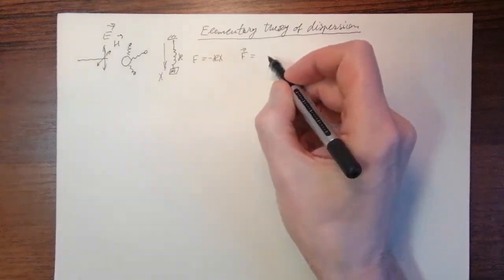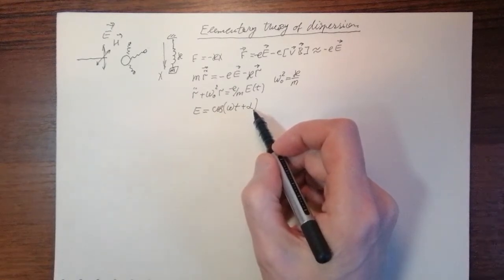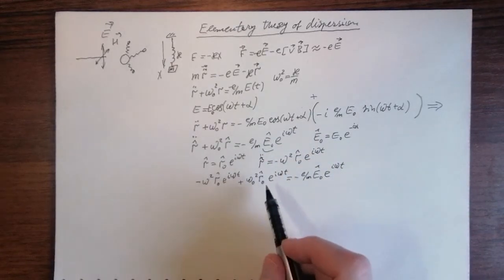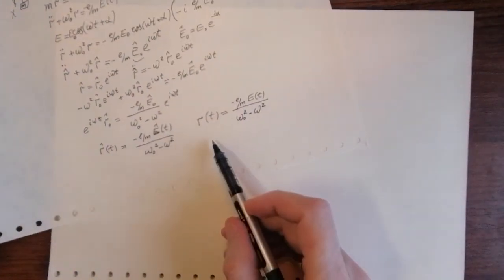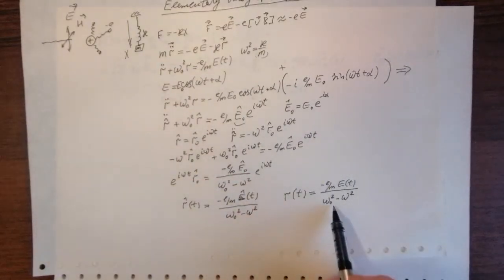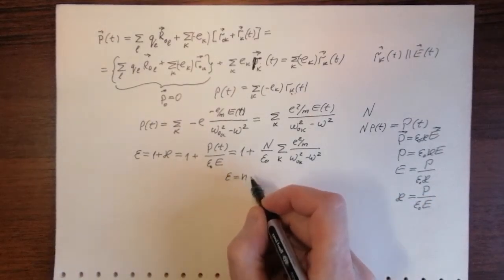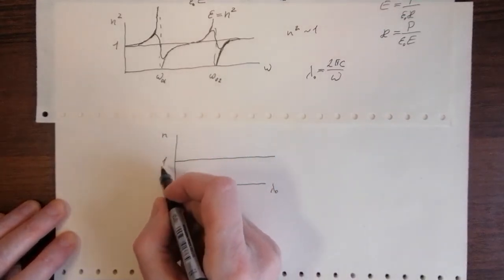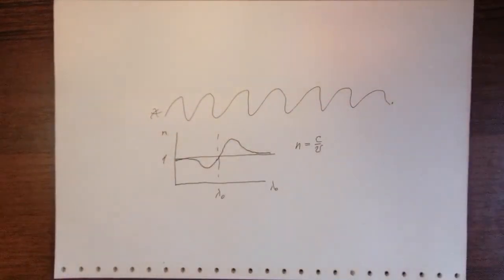Lecture#3 in optics (part 2)